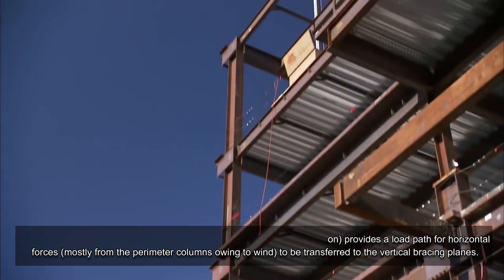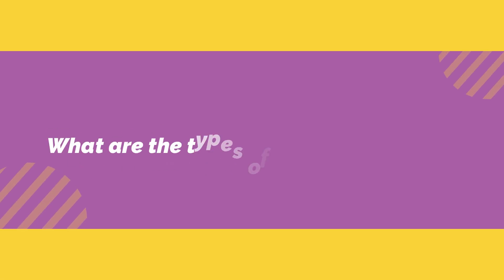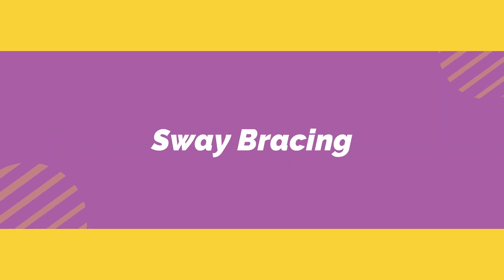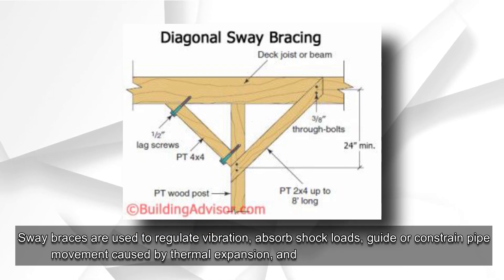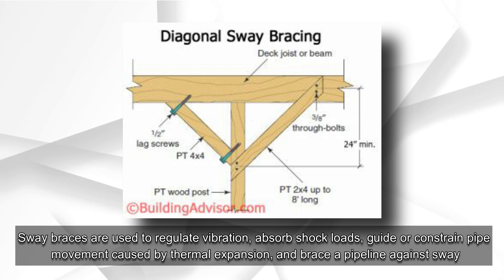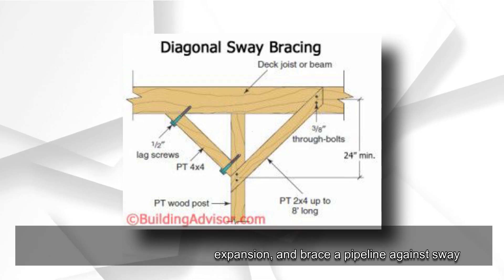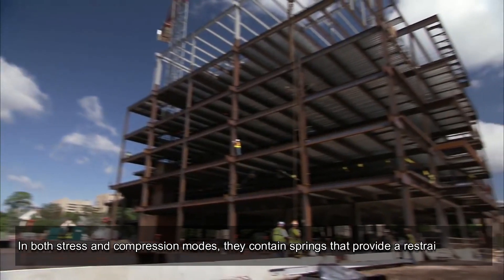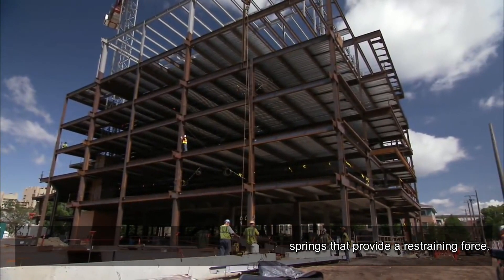What is Bracing | Why Bracing is Used | How Bracing carry Load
A bridge's bracing system is a subsidiary but crucial component. A bracing system helps to stabilise main girders during the construction time, distribute load effects, and limit compression flanges that could otherwise buckle laterally.

Market Research
The construction industry is growing rapidly and adopting new design and Construction Technologies such as 3D Design Software, Building Information Modelling (BIM), Robotic, Data analytics and Sophisticated

Why GCELAB.COM?

24 X 7
 Online Access & Data Security
 Email Notification
 Resume Builder